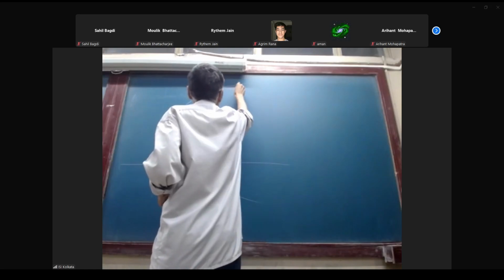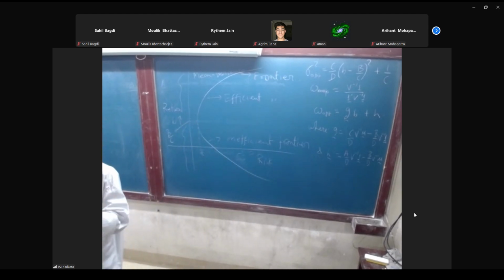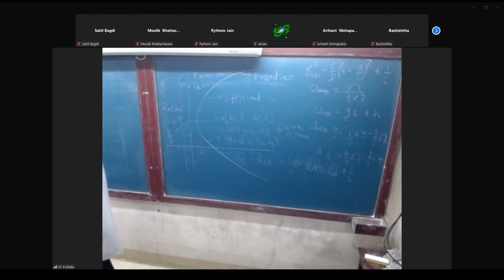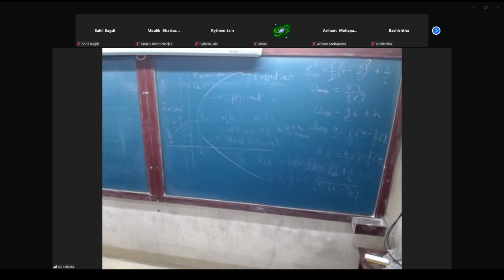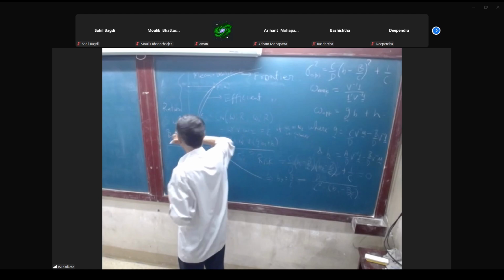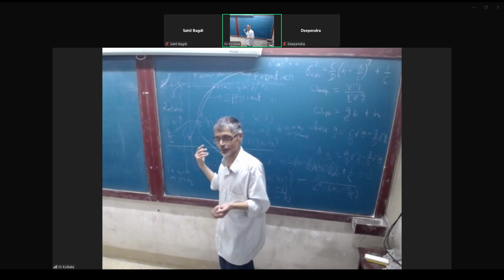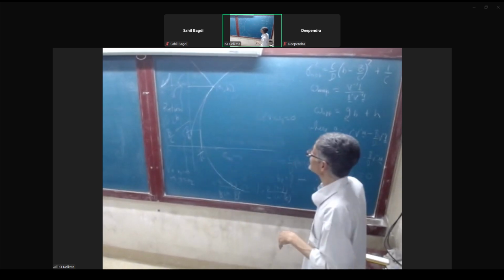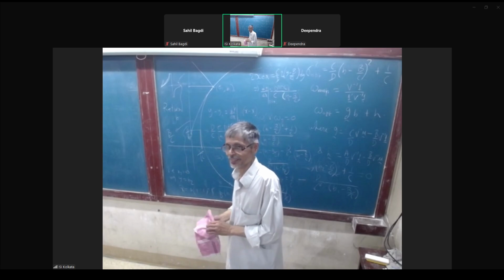Finance 22 08 2024